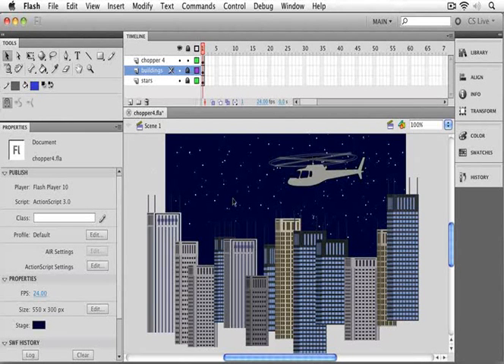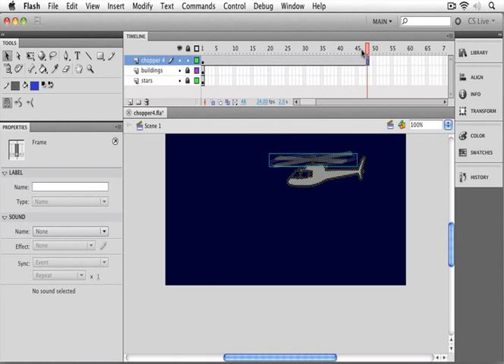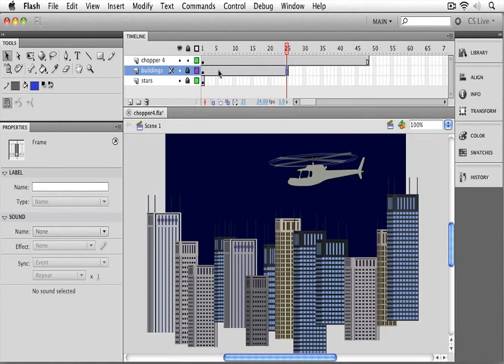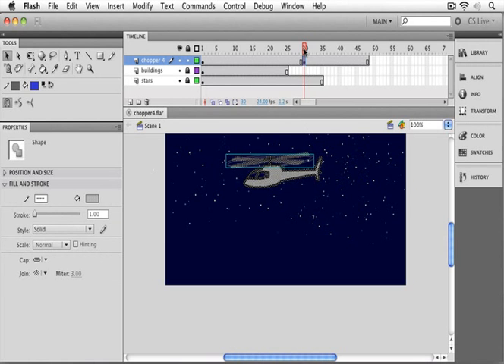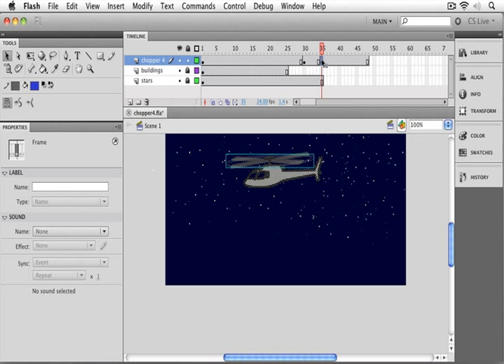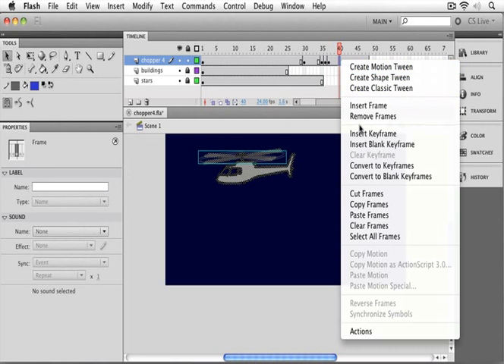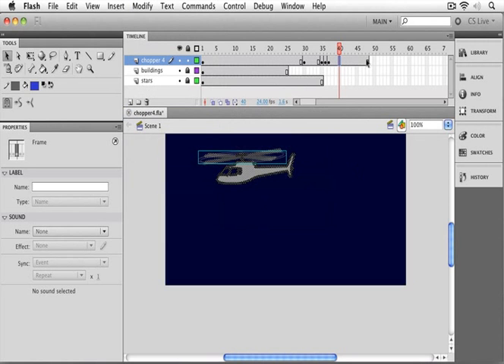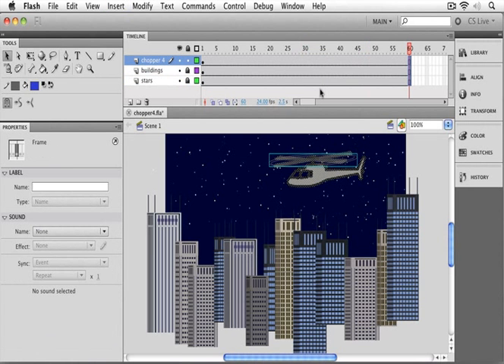16. Adobe Flash - Frames and Keyframes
Adobe Flash tutorial. Animation Basics -   Frames and Keyframes. .